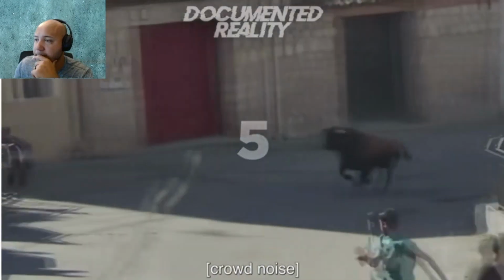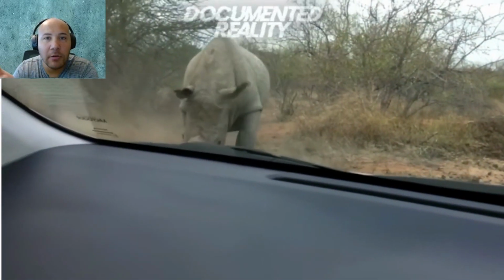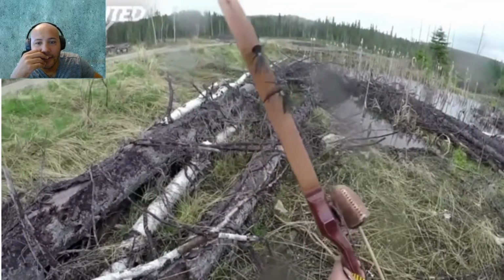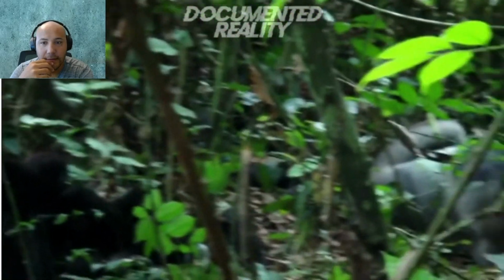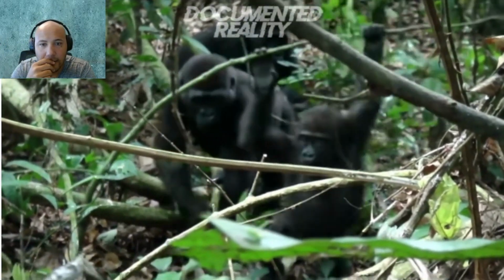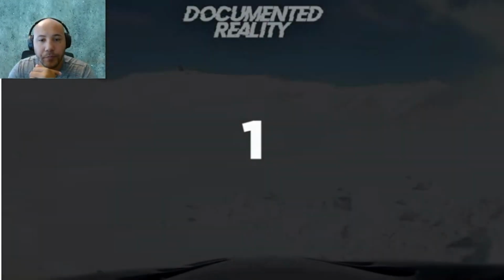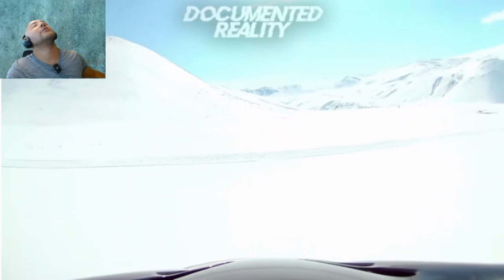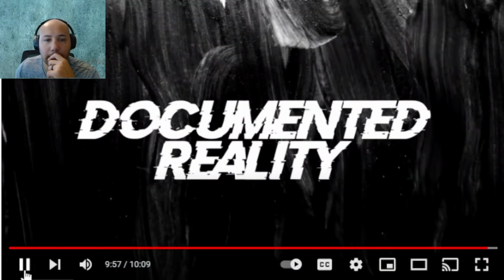5 SCARIEST ANIMAL ENCOUNTERS- REACTION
I Give my Opinion on some really scary/dangerous encounter videos. Think deeply about what you would do if you were in those situations.
From Bulls to Bears , lets see what these brave souls experience.
We'll watch videos that show things that make your heart race!
 Get ready to be amazed and maybe even a little scared!